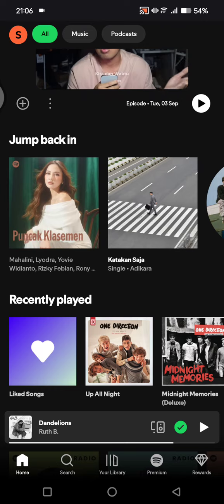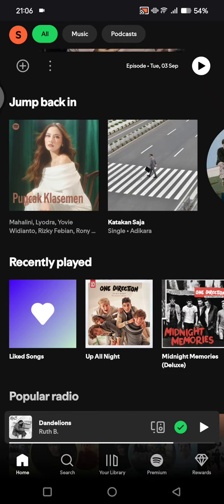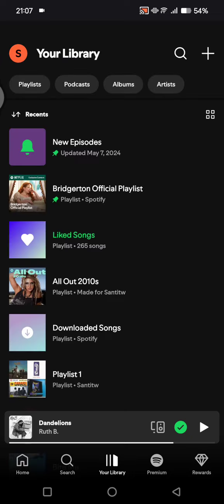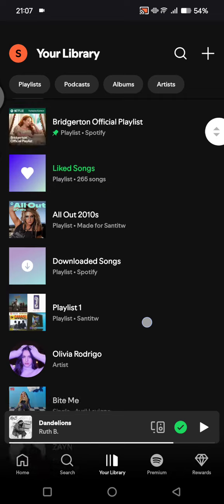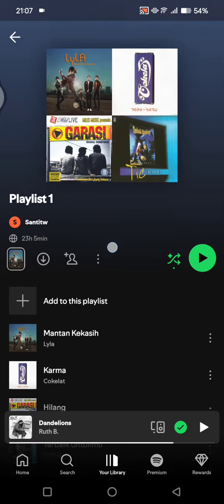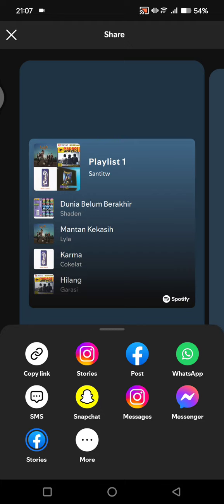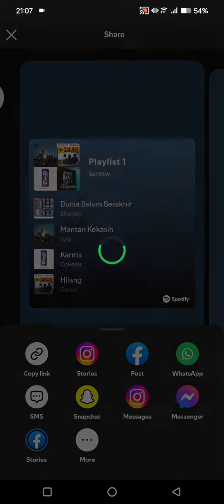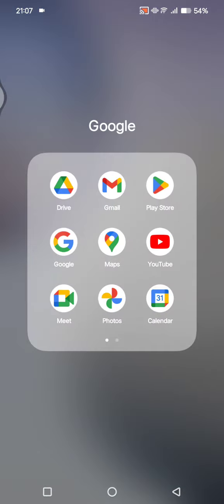Sharing Spotify Playlists: A Quick Guide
This is how you can share your favorite Spotify playlist with a friend